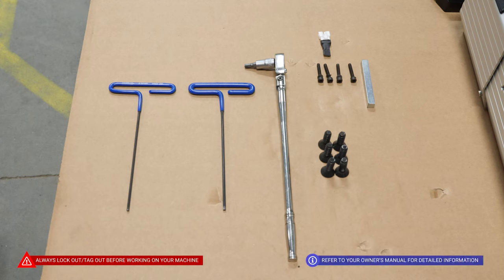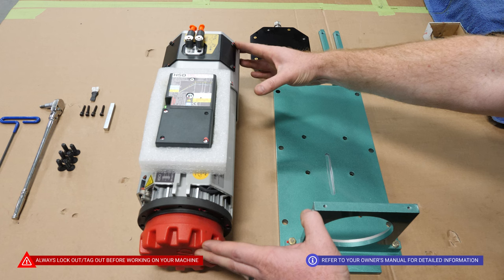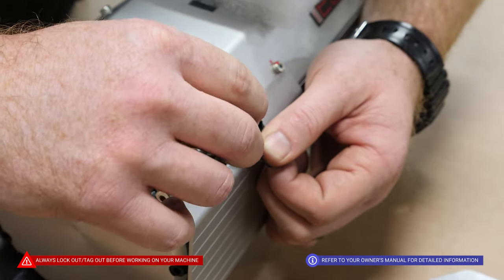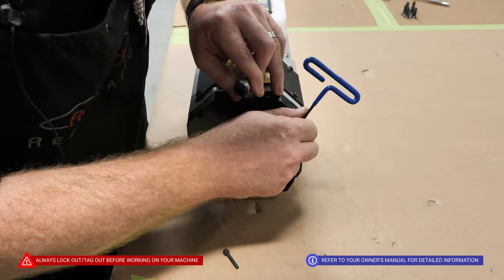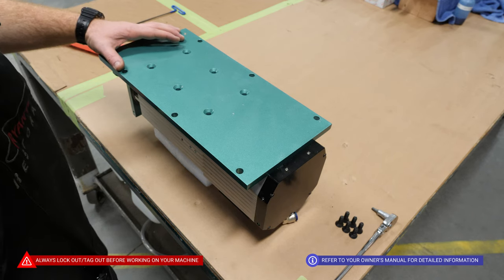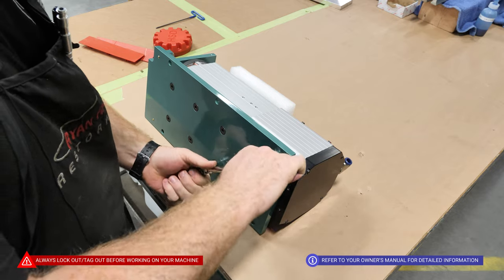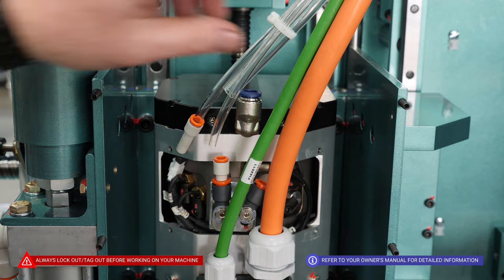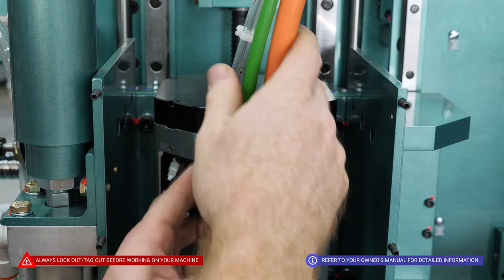Installing HSD Motor on a DL-NCD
A step by step tutorial on how to install a new HSD Cutter Motor for a DL-NCD.